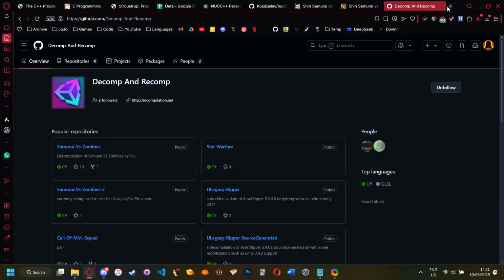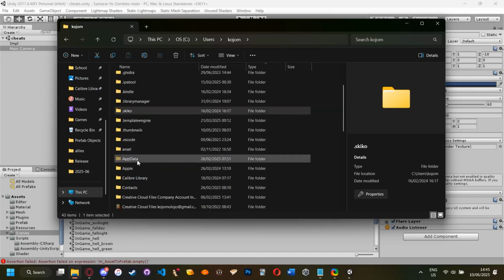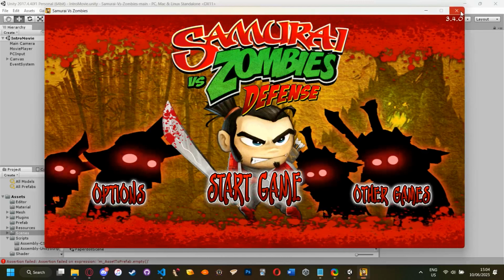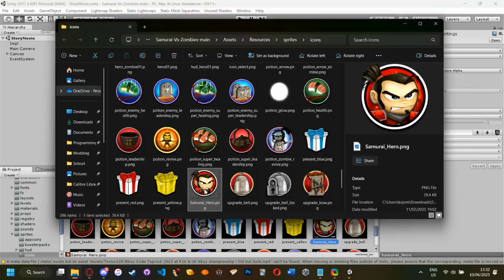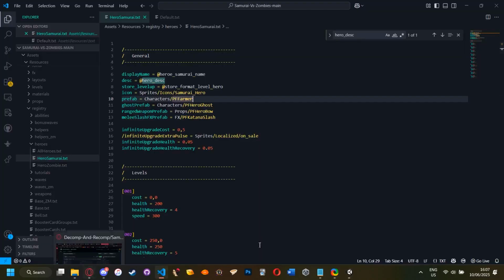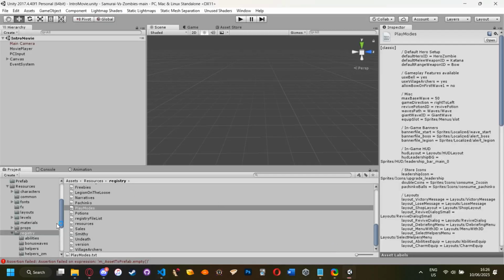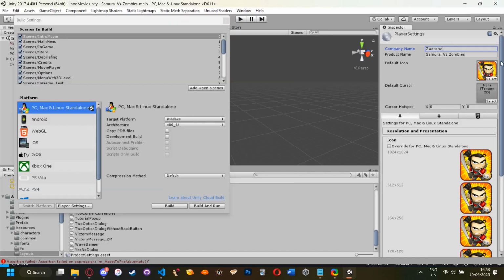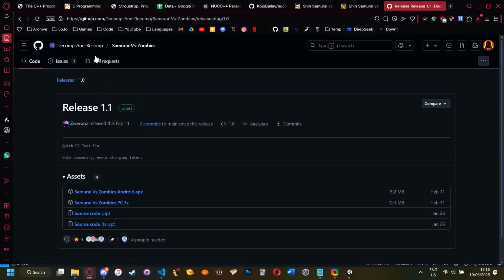The Ultimate Beginner Samurai vs Zombies Defense Modding Tutorial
Ever wanted to get into modding the original _Samurai vs Zombies Defense_ but aren't sure where to start?
This tutorial should give you most of what you need to get rolling with creating your own mods in Unity, even without programming experience!

Although the video is split into chapters for quick reference, I do suggest you watch the *entire video* first, as there are loads of crucial details you need to know! The chapters are mostly intended for rewatching.

★ Second Channel ➭ @KojoBailey2

00:00 - Welcome!
00:58 - Installing Unity 2017
02:16 - Downloading the SvZ source code
03:48 - Opening your Unity project
04:48 - Quick tour of Unity
07:08 - Accessing the cheat menu
07:34 - Making save backups
09:58 - Enabling the cheats menu
16:15 - Replacing simple files
24:57 - Editing the registry
25:57 - Editing dictionary text
27:02 - Replacing the Hero
29:43 - Adding new helpers
33:24 - Adding new enemies
33:53 - Adding new Waves
37:12 - Additional registry notes
38:34 - Editing characters
40:07 - Editing fonts
40:10 - Editing effects
40:19 - Editing stages
40:40 - Editing weapons/props
40:48 - Editing shaders
40:59 - Editing audio files
41:01 - Editing GUI/HUD textures
41:16 - Editing 3D textures
41:45 - Editing character audio data
42:11 - Editing layouts
42:45 - Exporting your mod
46:00 - Playtesting
48:16 - Sharing your mod
50:39 - Final thoughts
51:10 - Thanks for watching!

What is _Samurai vs Zombies Defense_?

_Samurai vs Zombies Defense_, officially abbreviated as SvZ, was a free action tower defense game available for Android, iOS, macOS, and Windows, produced by Glu Mobile and released on 2012, March 14 [2012/03/14] worldwide. In it, the player controls the heroic Samurai, summoning allies to defend the Sacred Gate from zombie and demon hordes. In a later update, the option to also play as the Legion was added in Zombies Rising, introducing new Allies, Zombies, and the Zombie Samurai.

A year after the game's release in 2013, it was followed up with _Samurai vs Zombies Defense 2_. This sequel adds 4 new Heroes as well as other content, but neglected to Zombies Rising from the first game.

The latest version of the game is v3.4.0, first released as early as 2013, January 03 [2013/01/03]. However, the game has since seen no updates, and was removed from Glu's website as early as 2013 with no explanation from the company. Although still available on some older devices, particularly those that had it previously installed, it is no longer discoverable on modern app stores.